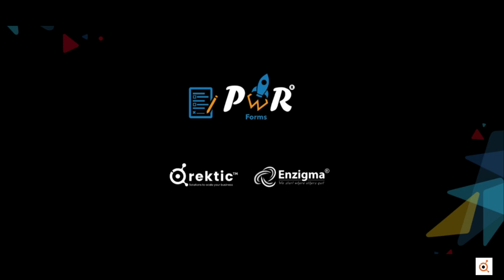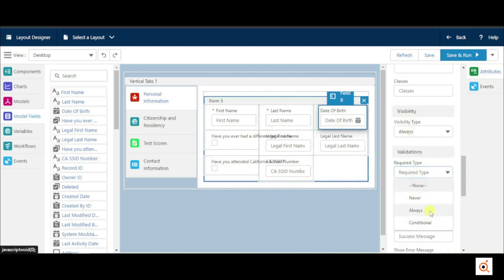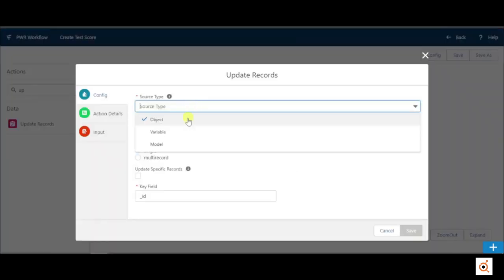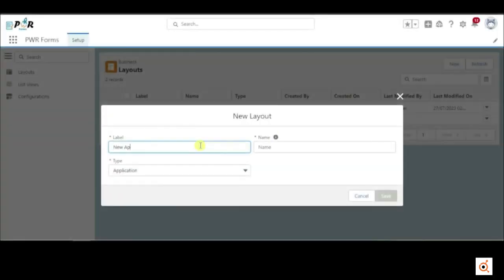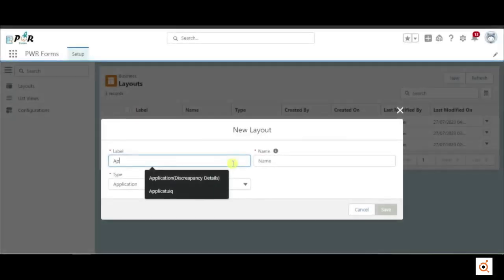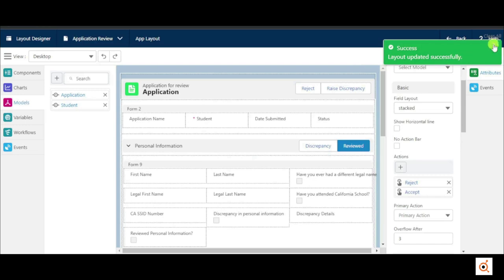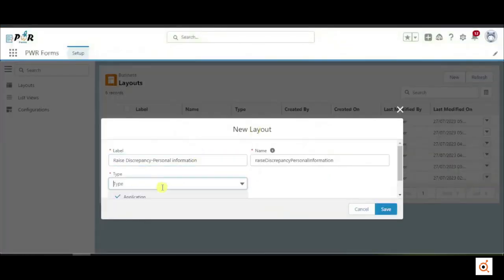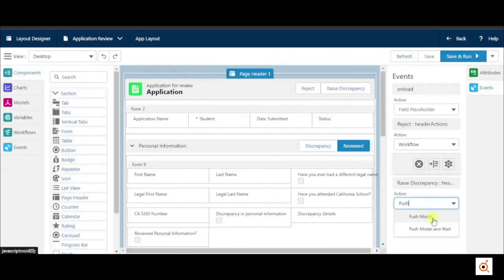noKodr Use Case-PWR UC Configuration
Experience simplicity with noKodr - formerly known as PWR Forms

noKodr empowers admins to create forms/layouts using intuitive drag-and-drop functionalities with 20+ readily available components. All the components are easy to integrate and configure with lots of features to enhance your UI which gives you a better experience.

Boost productivity, improve efficiency, and unlock the full potential of your Salesforce data with noKodr.

*What all you can you do with noKodr:*
- Native low code App builder
- Multiple objects in one screen
- 20+ highly customizable Components
- Event driven UI Workflows
- Open and interact with other screens from any button
- Interact between components and layouts
- Conditional components visibility/disabled/read-only
- App based UI not wizard based like Flow or Omni Script
- Integrates seamlessly with Salesforce Community
- Integrate external systems with Rest API

*Learn more about Enzigma:*